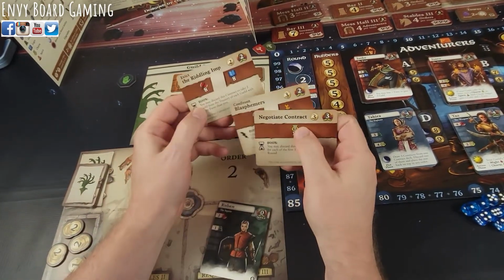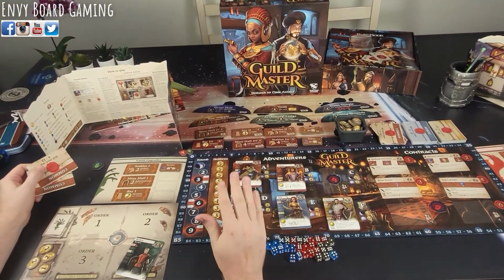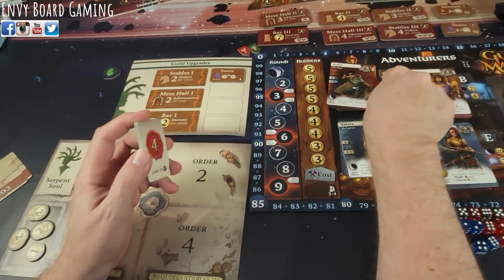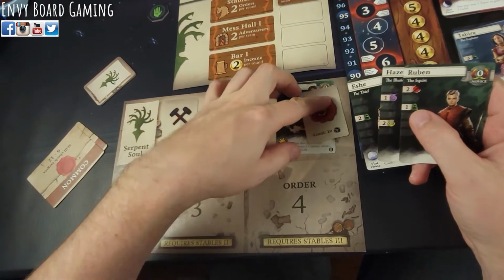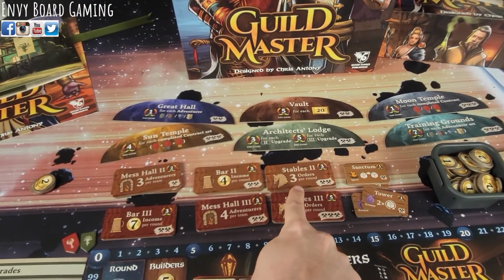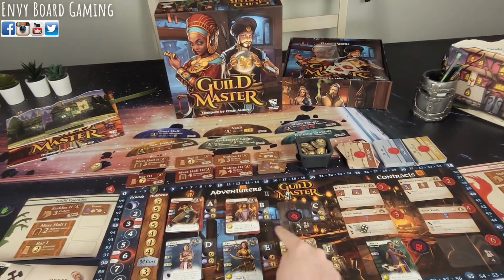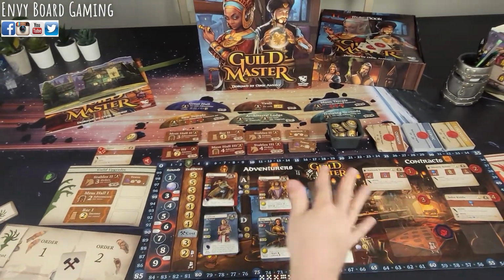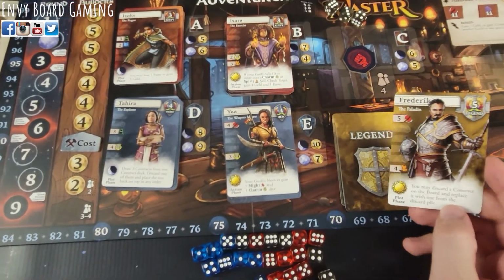Guild Master Gameplay Overview & Review